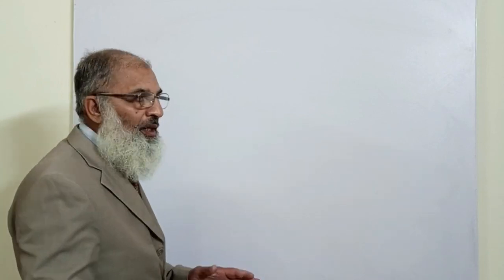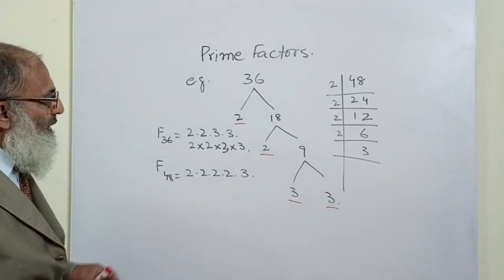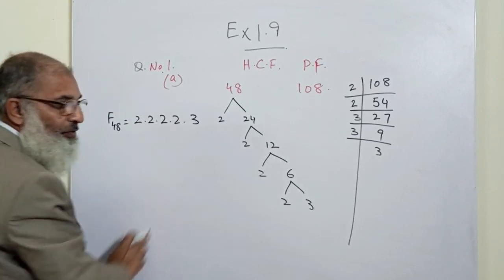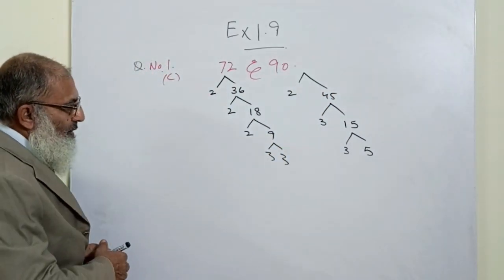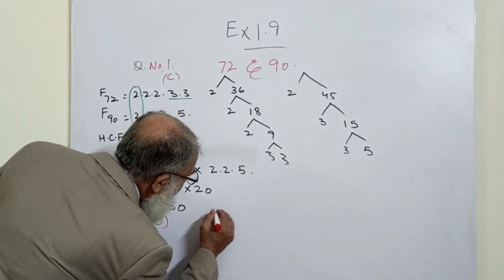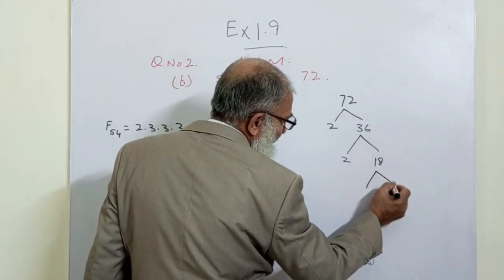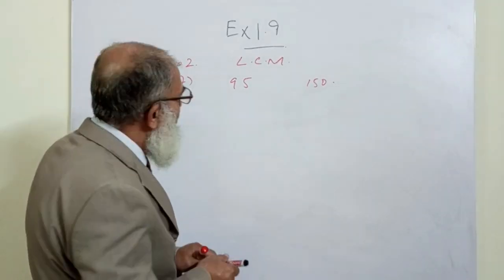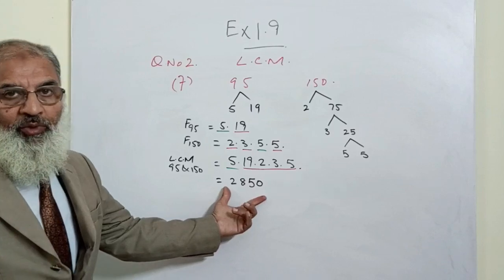Lecture 10|Exercise 1.9|Cambridge IGCSE Maths|Q.No 1&2